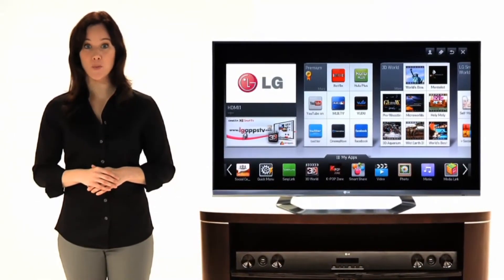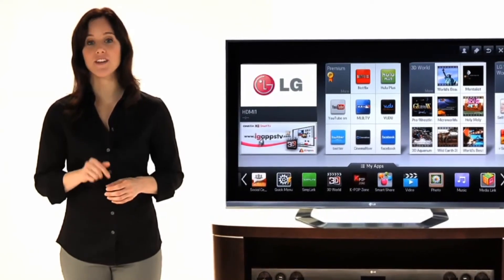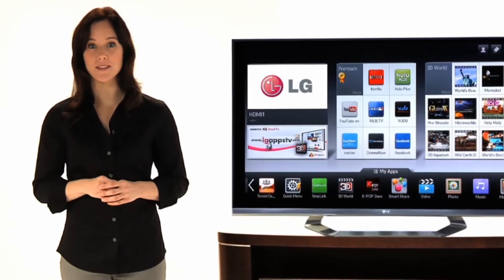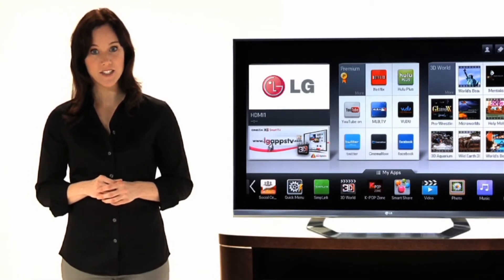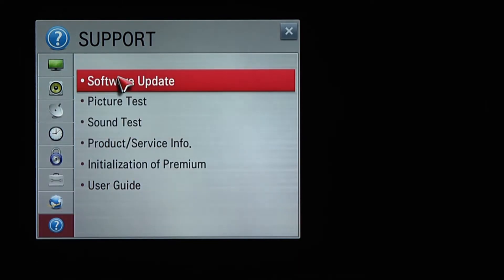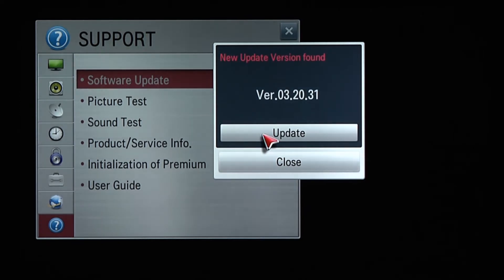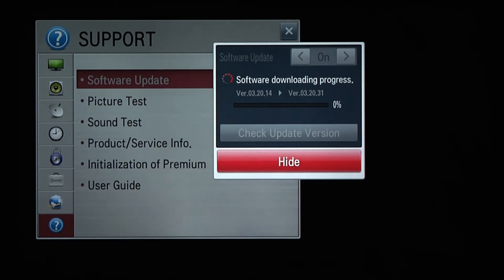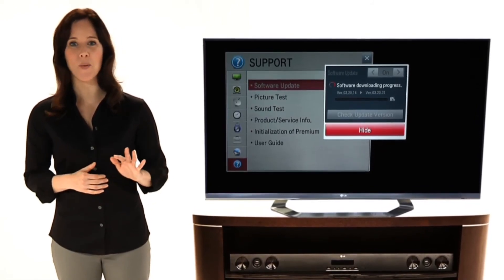[LG TVs] Updating Your TV's Software (Netcast)